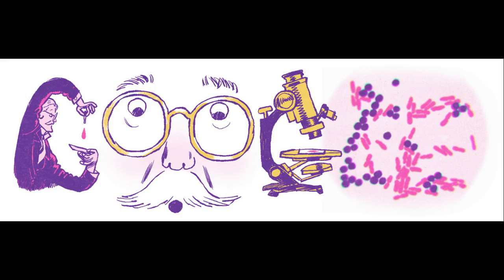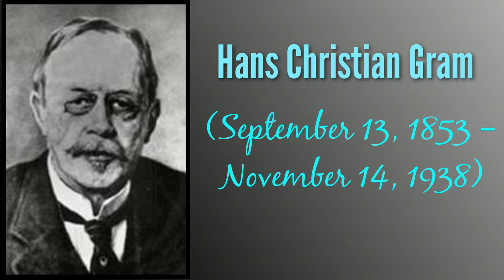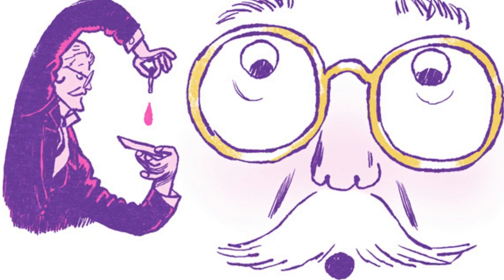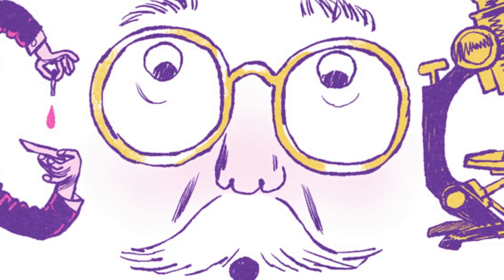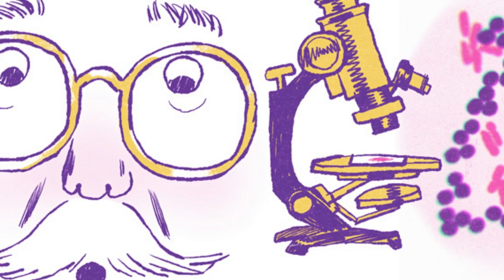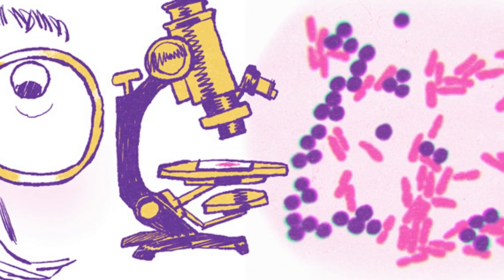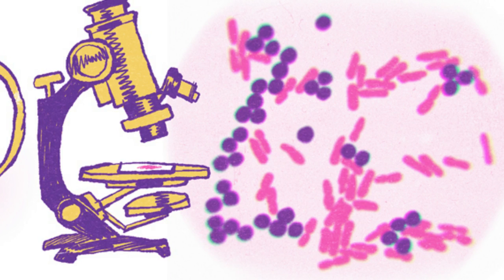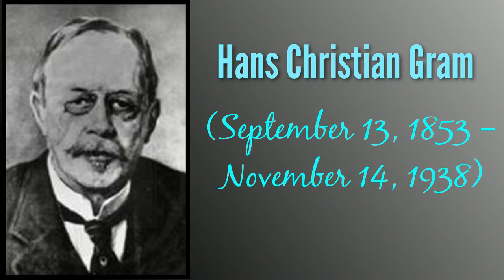Hans Christian Gram Google Doodle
Google is showing a Doodle in many Countries for celebrating Hans Christian Gram’s 166th Birthday
Hans Christian Gram was a Danish bacteriologist noted for his development of the Gram stain.

See the Google Doodle for Hans Christian Gram’s 166th Birthday